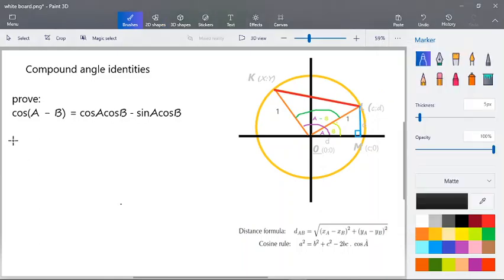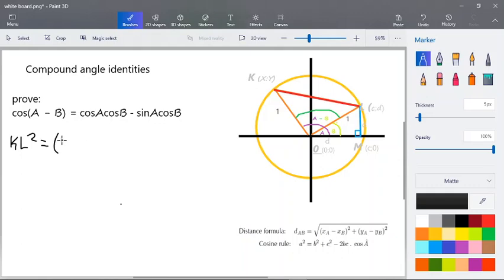01 derivation cosA B maths matric #2020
Having a hard time with the preparation of your exams.
You study hard but don't see successfull result
Can't balance your schoolwork

Did you know that 99% of successfull people in
in the world had and still have guardians[mentors]
to guard them to success

Take advantage of these stats, you can have your own personal
guardian to lead to success

Easily get a tutor today